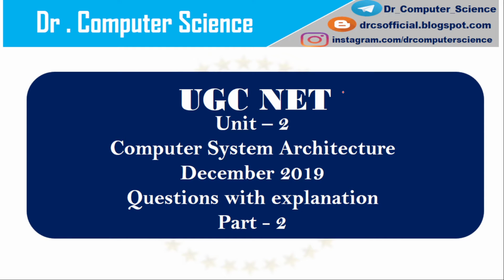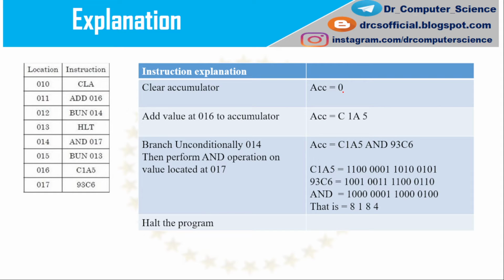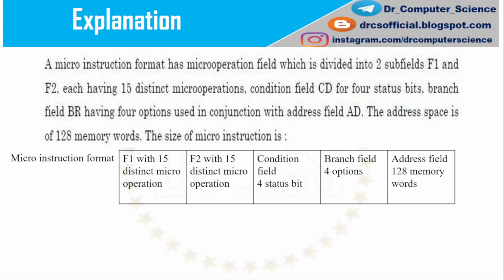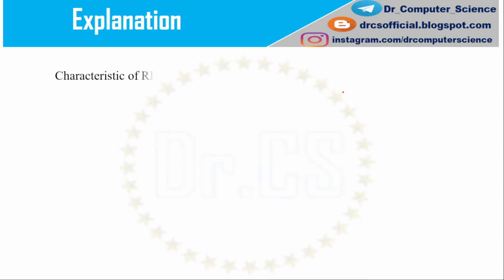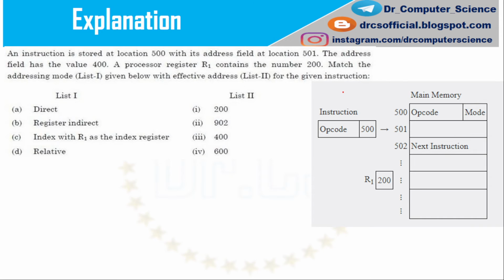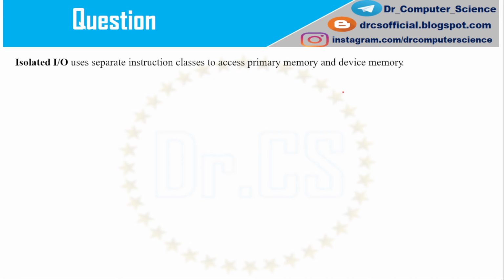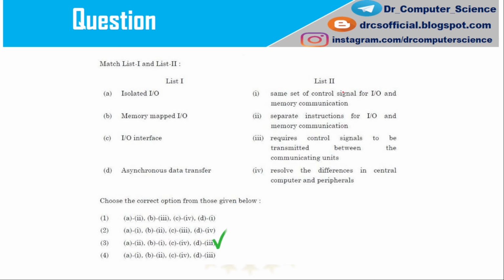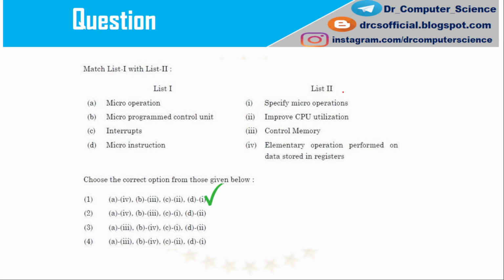UGC NET December 2019 Computer System Architecture part 2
7. A micro instruction format has microoperation field which is divided into 2 subfields F1 and F2 , each having 15 distinct microoperations, condition field CD for four status bits, branch field BR having four options used in conjunction with address field AD. The address space is of 128 memory words. The size of micro instruction is:

A, 19
B, 18
C, 17
D, 20

8. The Reduced Instruction Set Computer (RISC) characteristics are:
A, Single cycle instruction execution
B, Variable length instruction formats
C, Instructions that manipulates operands in memory
D, Efficient instruction pipeline
Choose the correct characteristics from the options given below:

9. An instruction is stored at location 500 with its address field at location 501. The address field has the value 400. A processor register R1 contains the number 200.
Match the addressing mode (List – I) given below with effective address (List-II) for the given instruction:
A, Direct i, 200
B, Register indirect ii, 902
C, Index with R1 as the index register iii, 400
D, Relative iv,600
Choose the correct option from those given below:

10. Match List-I and List-II:
List-I List-II
A, Isolated I/O i, same set of control signal for I/O and memory communication
B, Memory mapped I/O ii, separate instructions for I/O and memory communication
C, I/O interface iii, requires control signals to be transmitted between the communicating units
D, Asynchronous data transfer iv, resolve the differences in central computer and peripherals
11. Match List-I with List-II:
List –I List – II
A, Micro operation i, Specify micro operations
B, Micro programmed control unit ii, Improve CPU utilization
C, Interrupts iii, Control Memory
D, Micro instruction iv, Elementary operation performed on data stored in registers